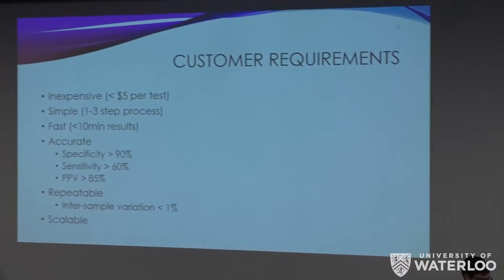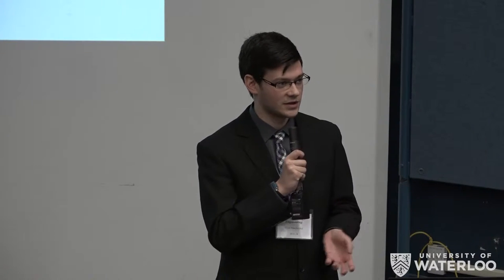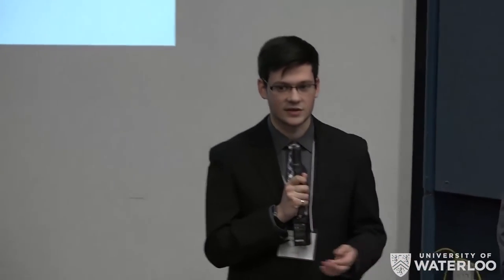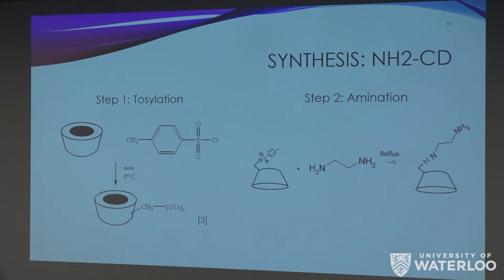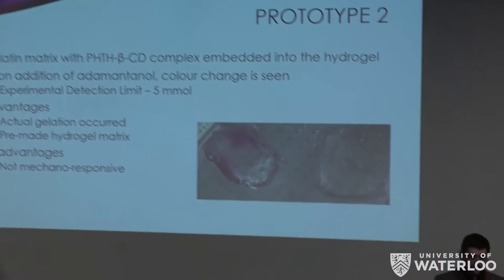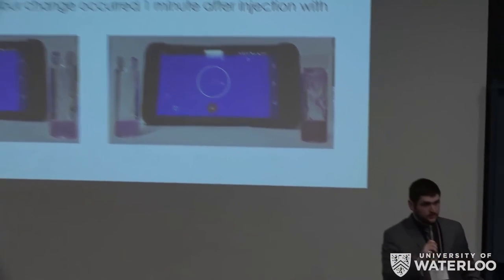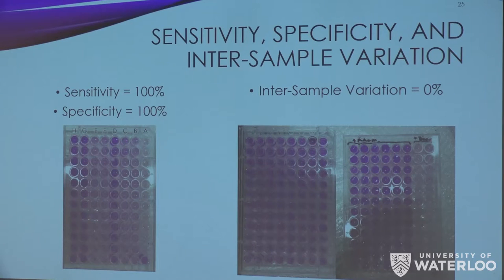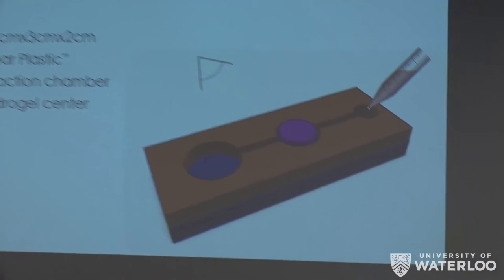Chromaticare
Chromaticare is a novel detection platform designed to be used as a chemical sensor. The system relies on the ability of one molecule (beta-cyclodextrin) to quench the pink colour of another molecule (phenolphthalein) by encapsulating it. Addition of specific chemical species can break this encapsulation, resulting in a pink colour. By attaching both of these molecules to polymer backbones, we aim to create a self-healing gel, which will change colour in the presence of a specific chemical species.  Cody Bechberger, Rick Lu, Ryan Marchewka, John Tse